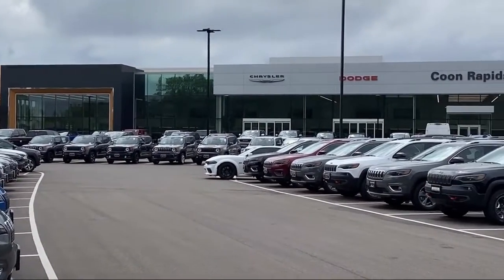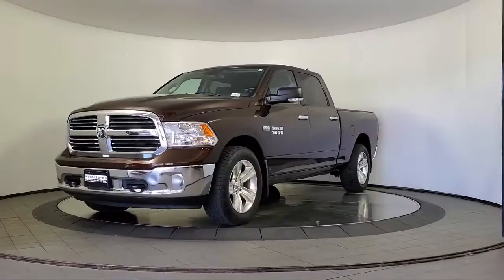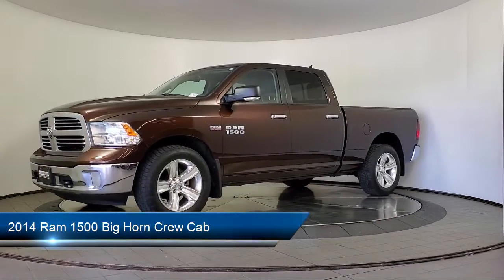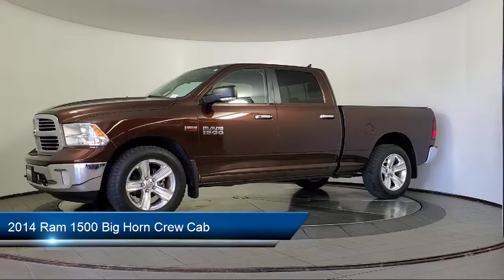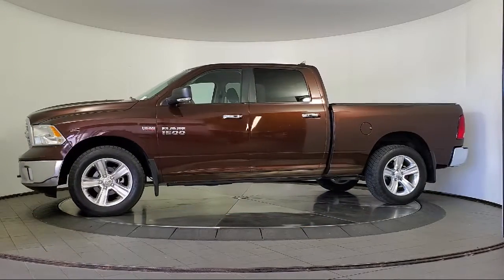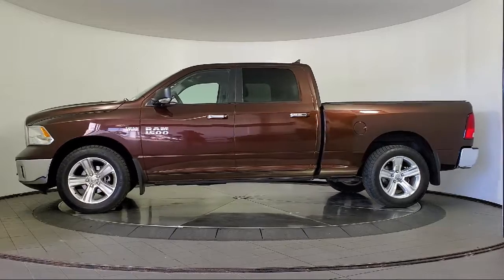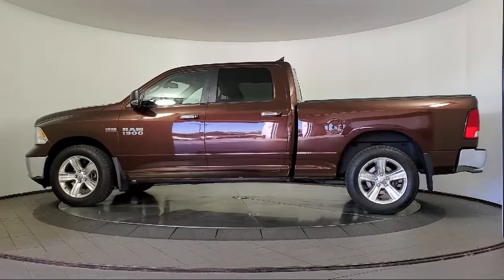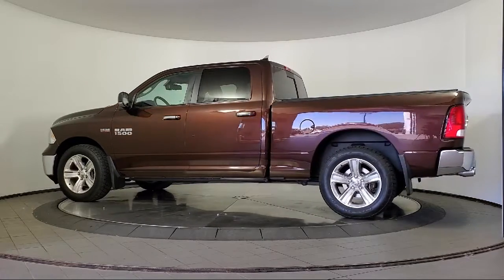2014 Ram 1500 Big Horn Crew Cab Coon Rapids Oak Park Blaine Minneapolis Shoreview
2014 Ram 1500 Big Horn Crew Cab Stock Number: R17932A Vin:1C6RR7TT4ES256141.